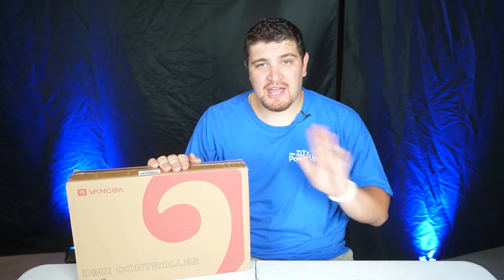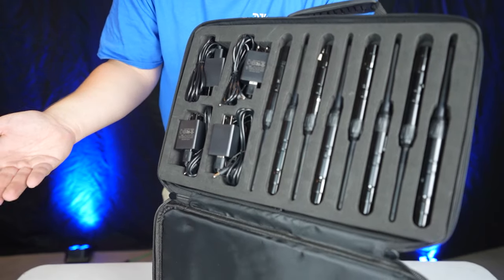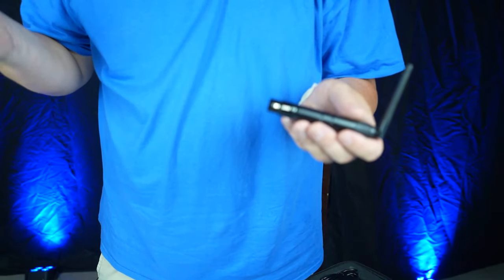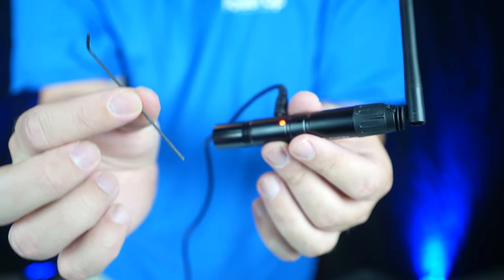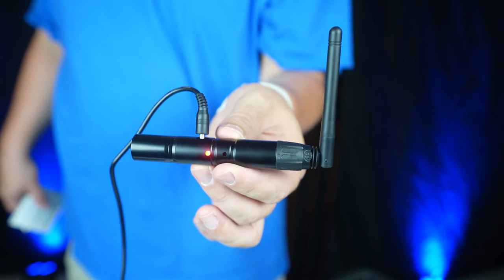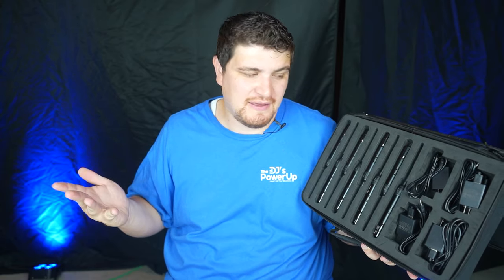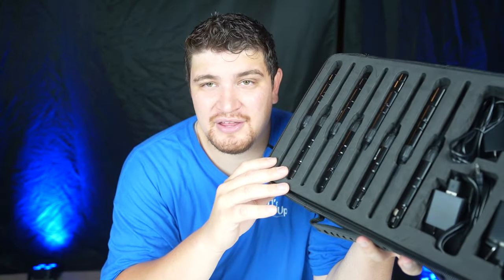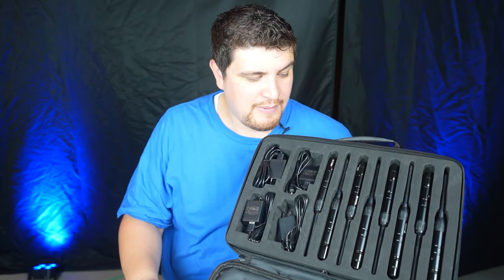Connecting Wireless DMX - Vangoa Wireless DMX Set 7 Receivers 1 Transmitter | Gear Review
Join me as I check out the Vangoa Wireless DMX Set including 7 receivers and 1 transmitter. I go over how to connect it, change the colors, and the difference between CRMX, W-DMX, D-Fi, Jmaz wireless DMX and normal DMX.

Check It Out

10% exclusive code: 10Darry-DMX
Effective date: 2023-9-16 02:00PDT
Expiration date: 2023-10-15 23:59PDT